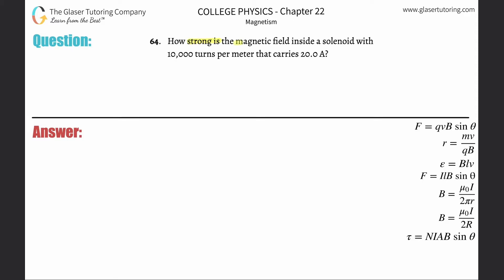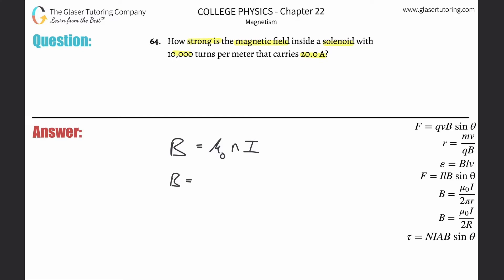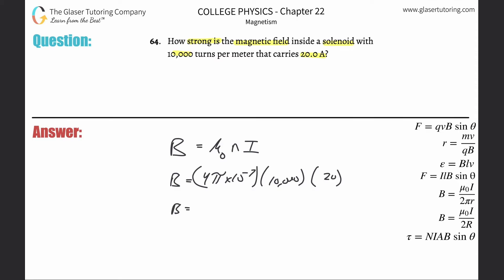22.64 | How strong is the magnetic field inside a solenoid with 10,000 turns per meter that carries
How strong is the magnetic field inside a solenoid with 10,000 turns per meter that carries 20.0 A?